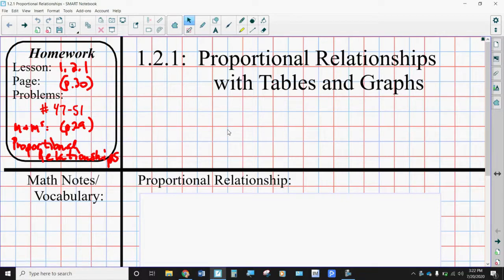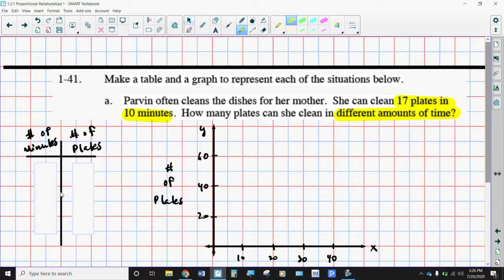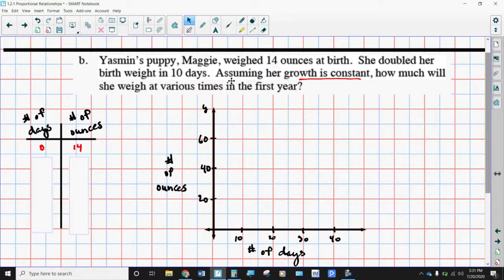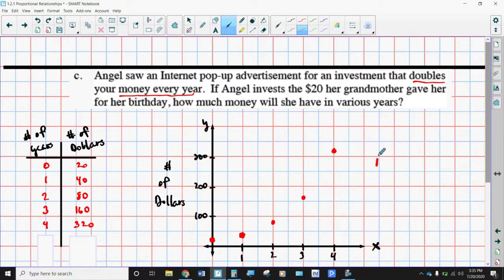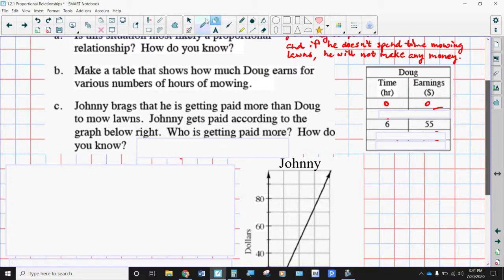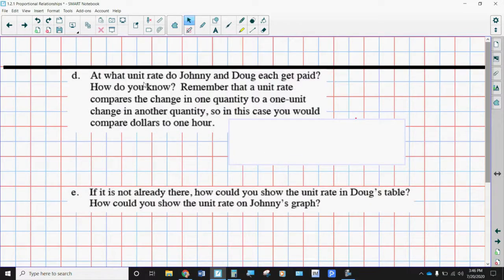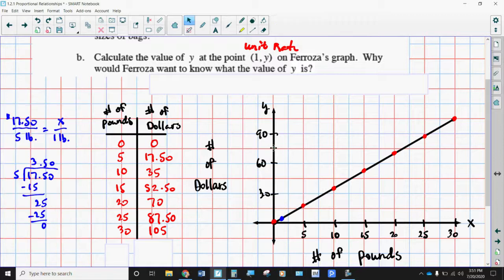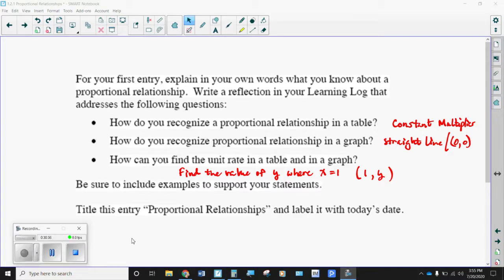8th Grade Ch1 2.1 Proportional Relationships